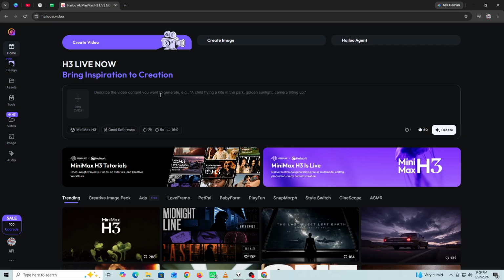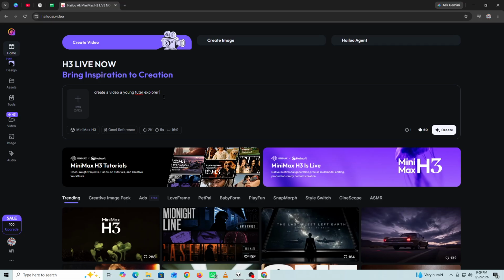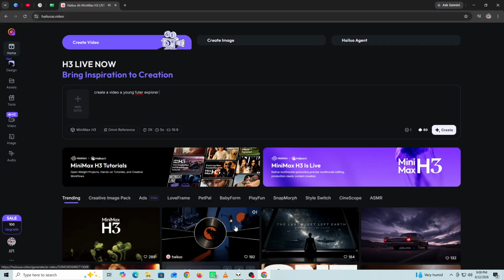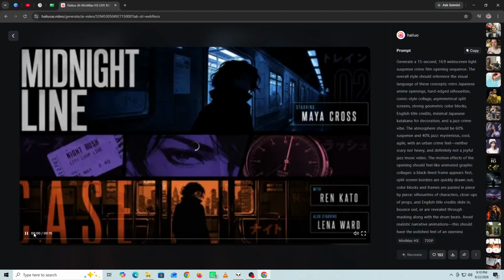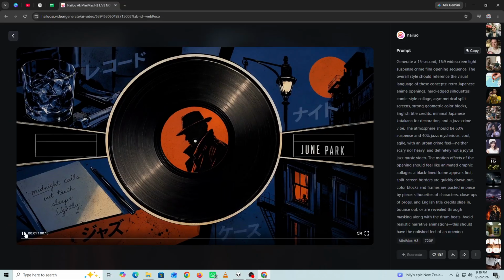How to Create AI Characters With Hailuo AI Full Guide 2026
Learn how to create AI characters with Hailuo AI in this complete 2026 tutorial. Discover how to describe characters, create detailed appearances, generate character images and videos, and improve your prompts for better results. This guide is perfect for creating unique AI characters for videos and creative projects.